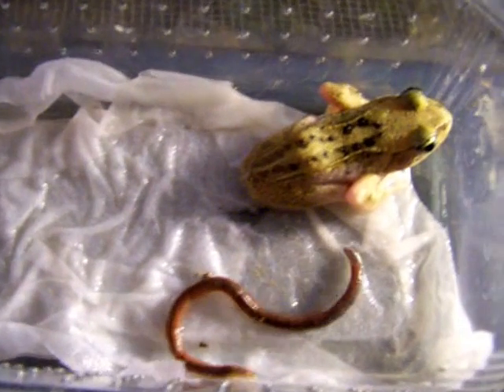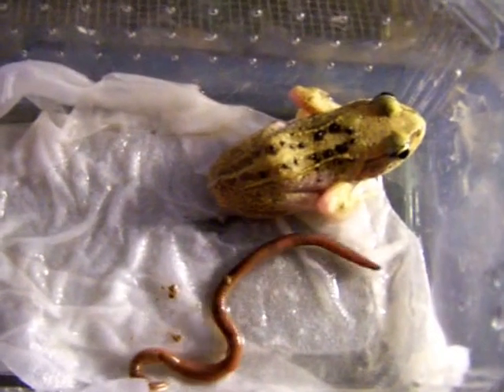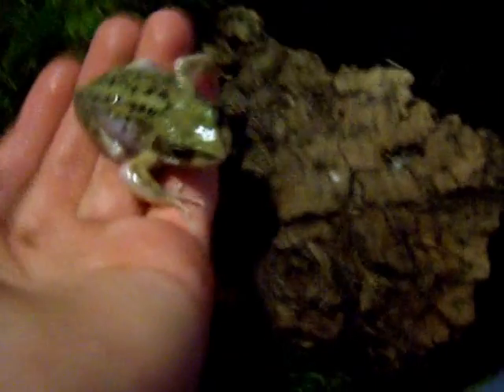Stumpy the frog in his new home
Stumpy is a little common frog. On the 15th of Oct a cat got him and ripped off his back legs. For the last month I have been looking after him. I would like to thank everyone that has helped me with advice rather than just saying kill it. And now a day from a month later he has healed enough to go into his forever home. Still not 100% but the wounds have healed and aren't open.